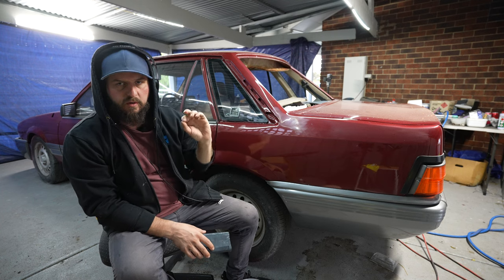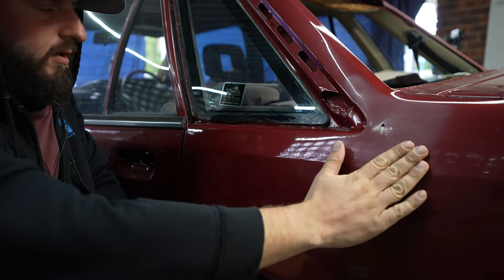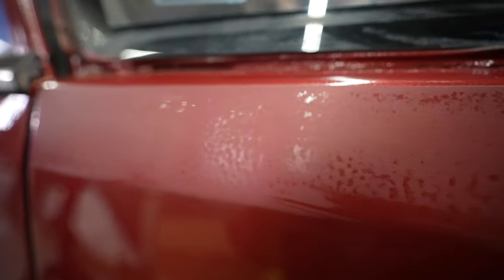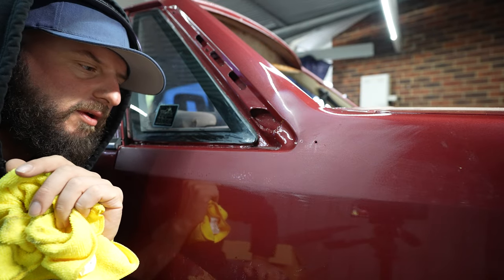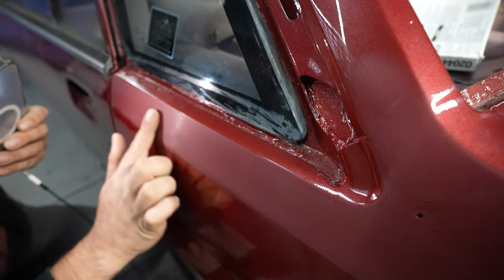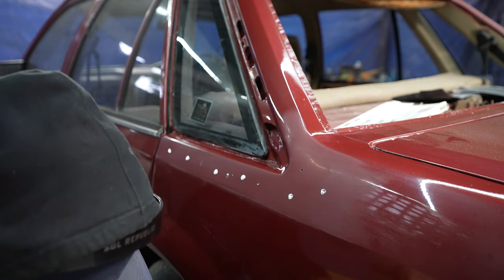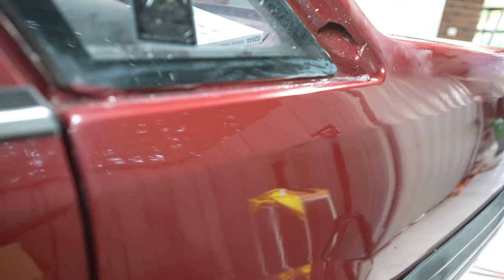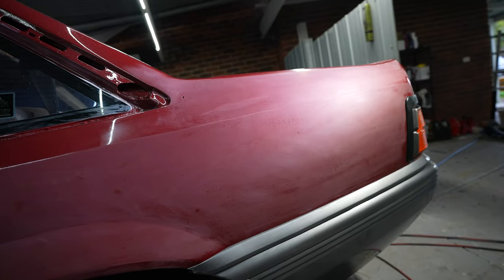Make an average paint job look like GLASS! Cutting and buffing NEW PAINT Vl Commodore Episode 14